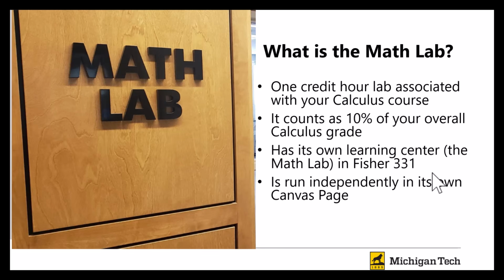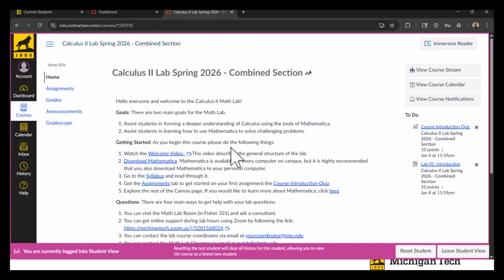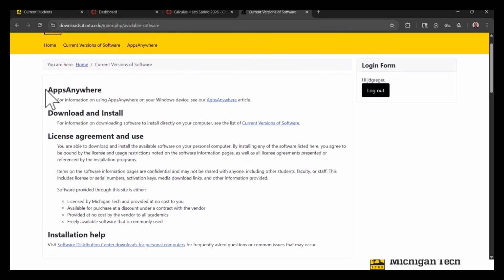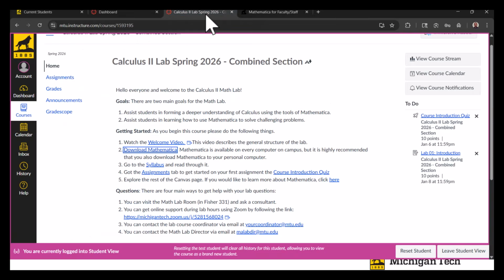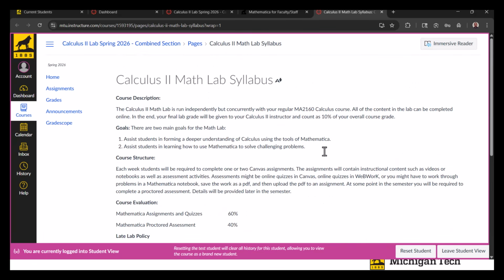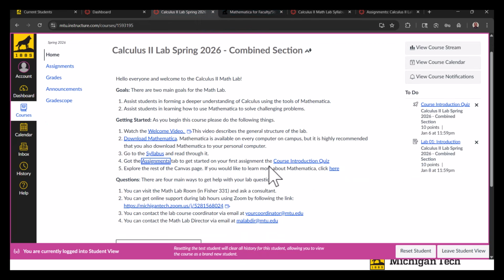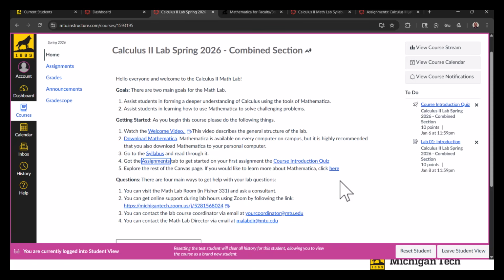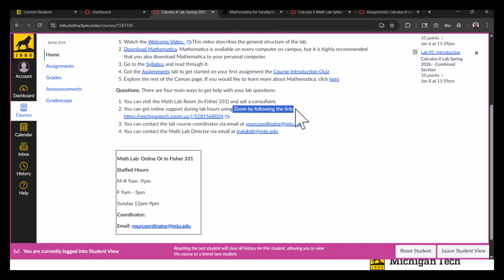Welcome to the Math Lab